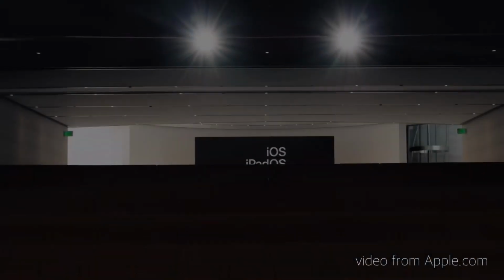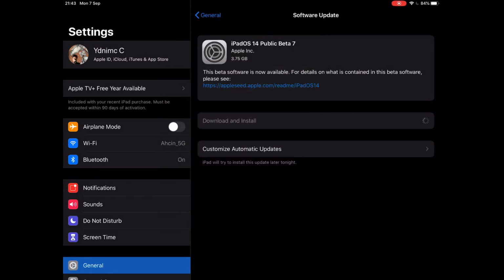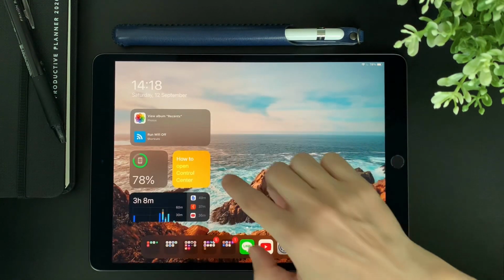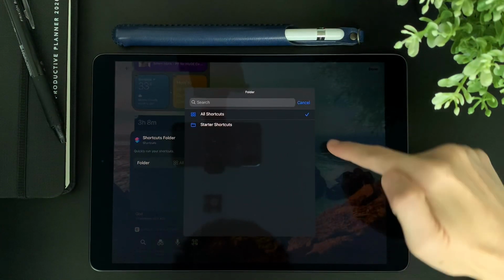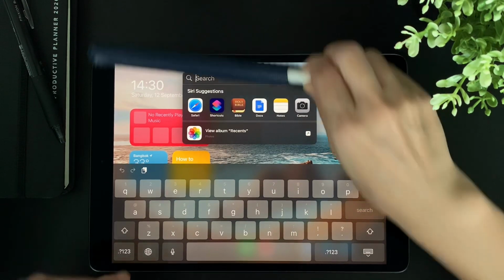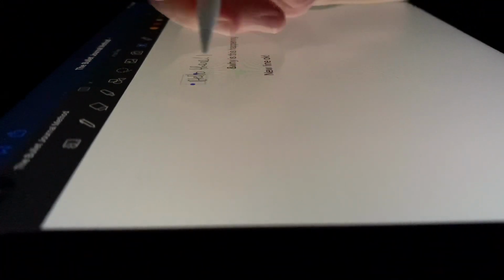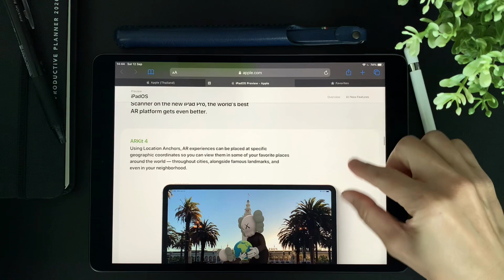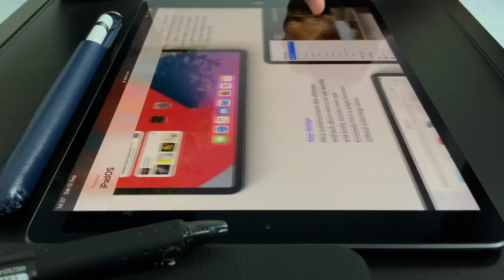Installing iPadOS 14 Beta on my iPad Air 3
iPadOS 14 is coming soon! I have been excitedly waiting for it... but I cannot wait much longer so I decided to install the beta version of the iPadOS14 on my iPad Air 3!  Let’s see if it’s worth all the hype! In this video I’ll go through the new features that I think will be useful for me.

iPad Air 3

0:00 intro
0:44 how to install iPadOS 14 public beta - (you need to sign in with your apple id)
1:34 new Widgets
2:00 tip! scrolling through the widgets
2:28 customizing the widgets
3:29 Shortcuts widget
4:23 new Sidebar
4:58 new Spotlight search
5:11 Scribble and Notes app
6:16 Scribble on GoodNotes
6:45 other Scribble options
7:10 new Siri
7:36 Safari
8:08 Voice memo
8:34 other features I don’t use & didn’t talk about
8:46 conclusion & bye! 👋